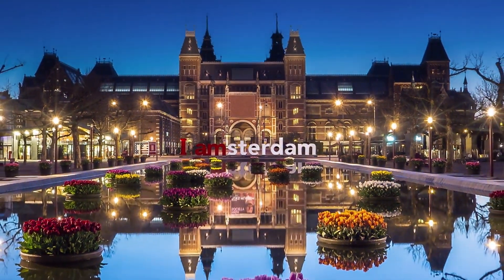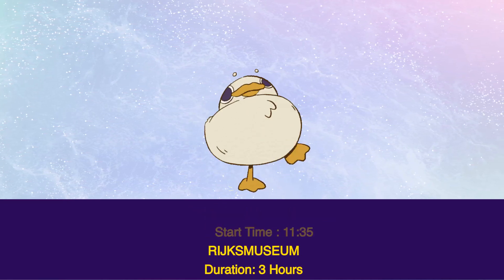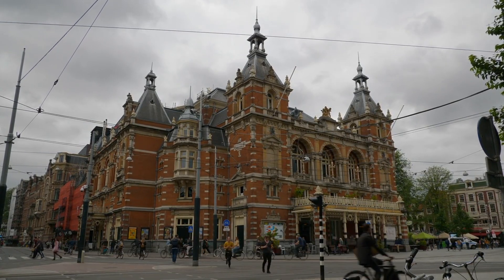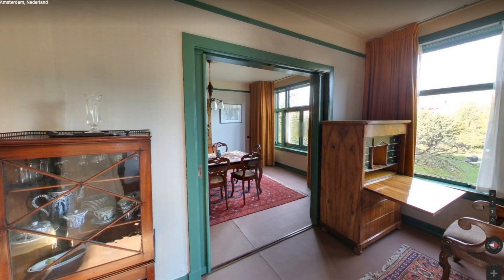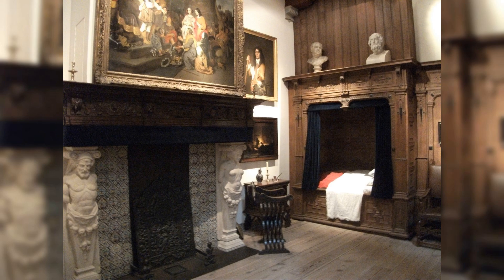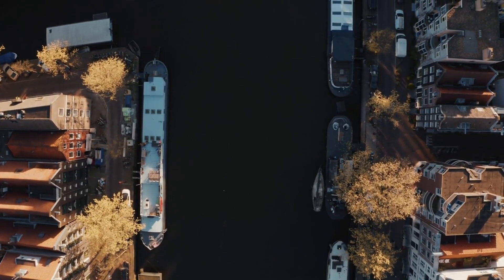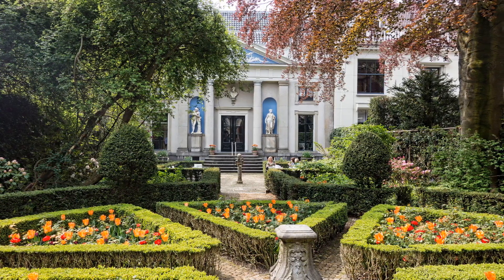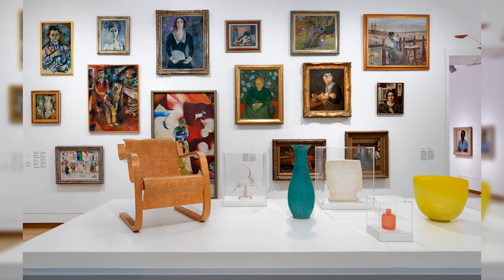AMSTERDAM TRAVEL GUIDE : 3 DAYS TOP ATTRACTIONS ITINERARY 2024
Experience 3 days in Amsterdam with this itinerary that will take you through all of Amsterdam's must see landmarks and attractions. Visit the Rijksmusem, Vondelpark, Anne Frank's House and the Van Gogh Museum. Walk through the lovely streets and the vivid squares and take a cruise on the peaceful canals to see Amsterdam from a different angle. If you are looking for a classic 3 days itinerary in Amsterdam then this plan may suit you best.
chapters:
0:00 intro
0:27 day 1
2:42 day 2
6:35 day 3